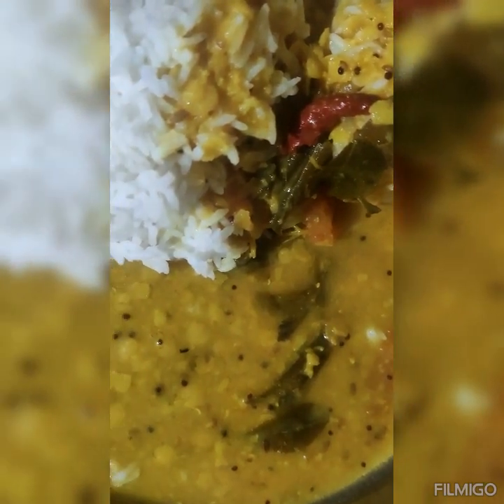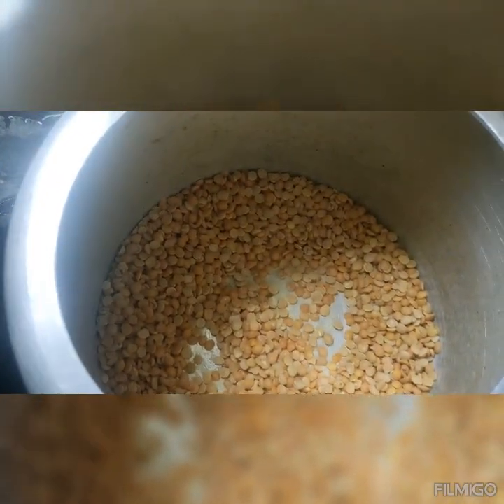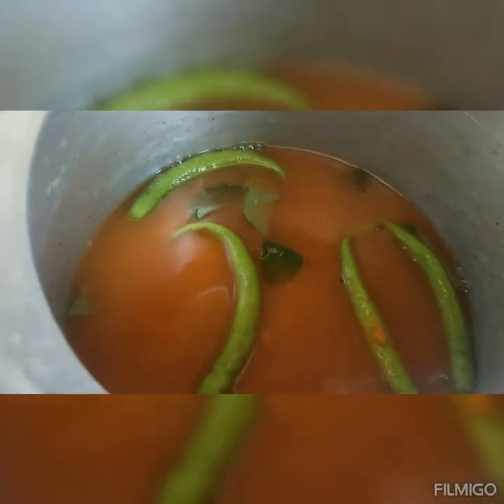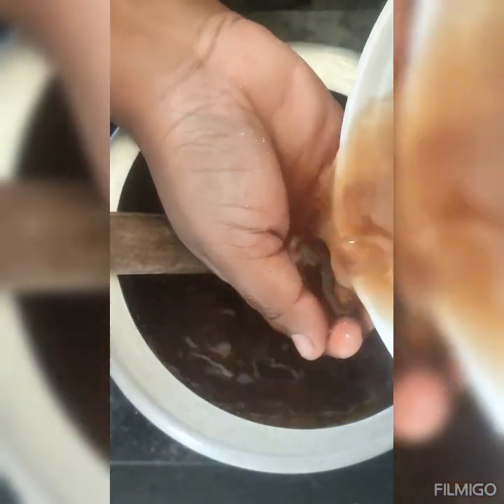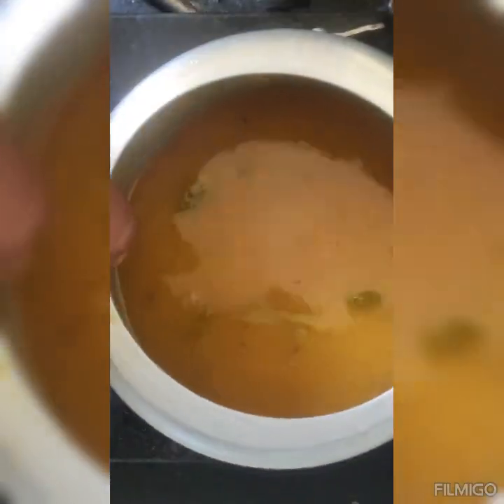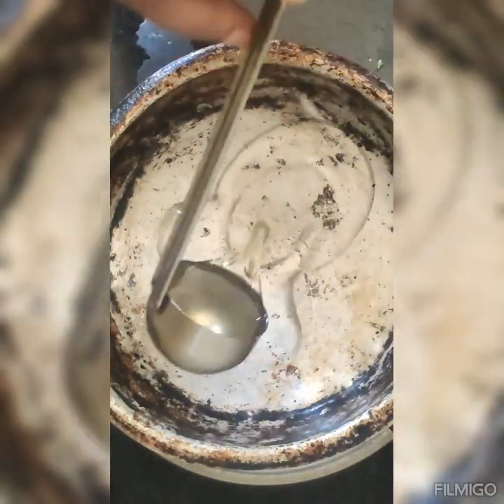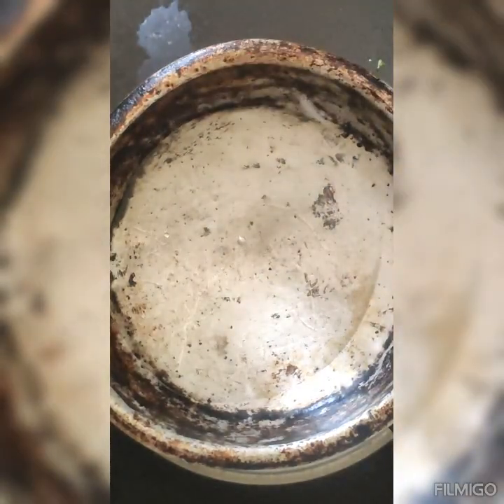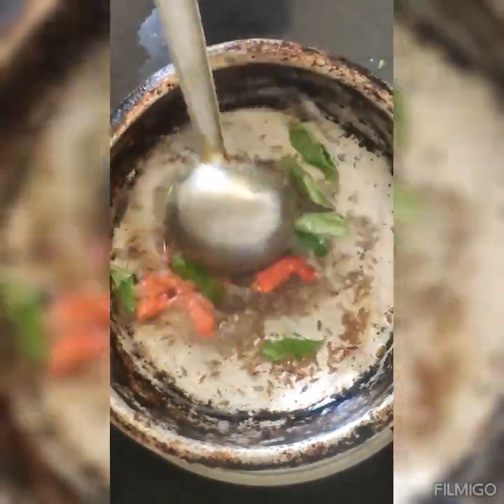మళ్ళీ మళ్ళీ తినాలన్పించే పలుచటి పప్పుచారు||tasty pappucharu||manaswini vlogs